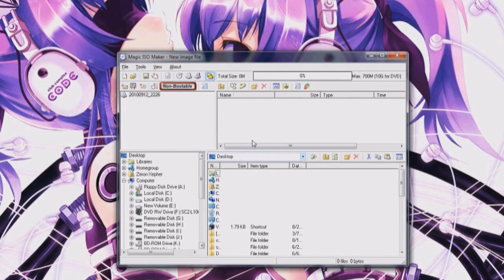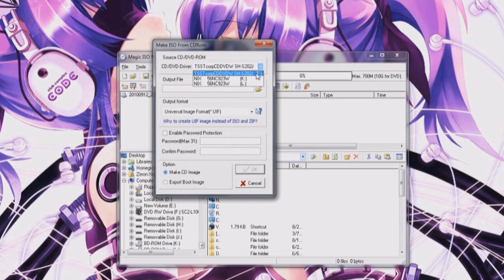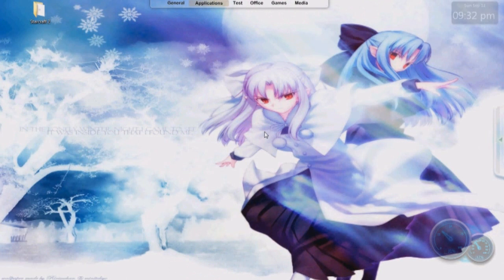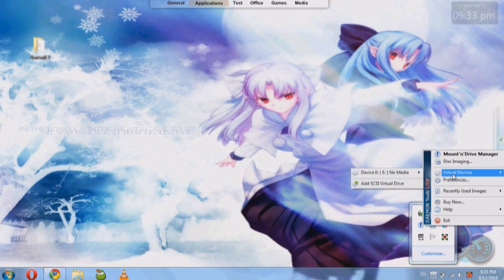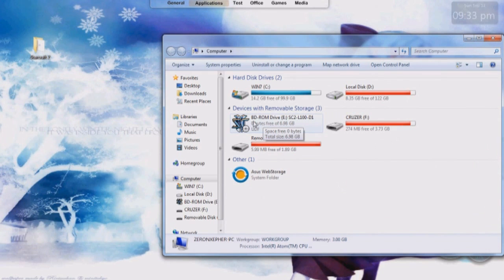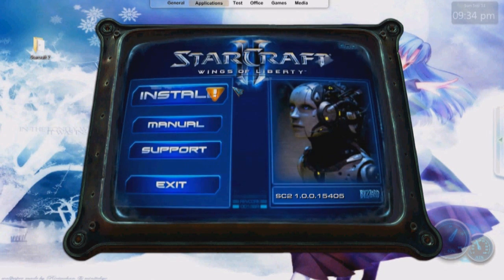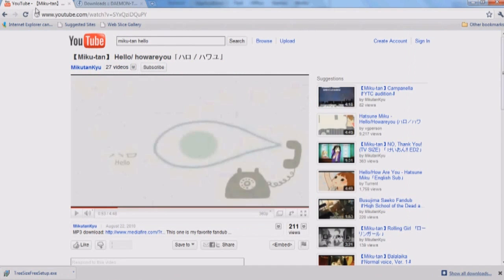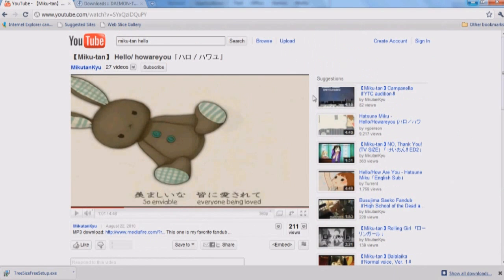How to install games on a netbook[Audio fixed]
This video will show you how I install disk based games on a netbook. As a note, installing high end games on a netbook will NOT work unless you have a netbook with Nvidia ION. If it uses GMA 945 or any really low end graphics. They will NOT work. This is video is for those with ION such as the Asus eee 1201n or 1215n.

You will need Magic ISO.
I recommend buying it to support them. (trial version has a cap) There are other programs that can convert your disks into ISO's.

The next program you will need is Daemon tools lite.
Download the Lite version that is second from the bottom. The other ones are trials and lite is not.